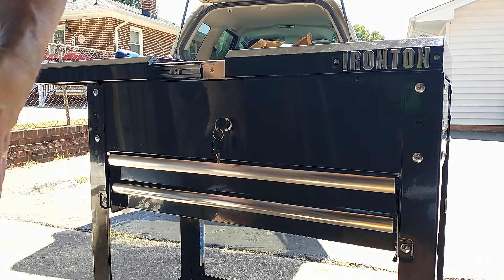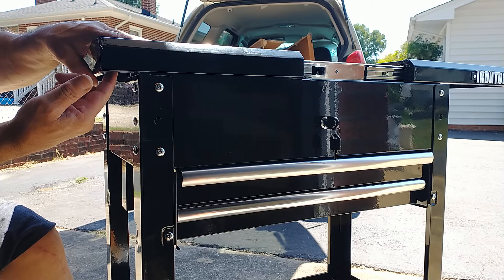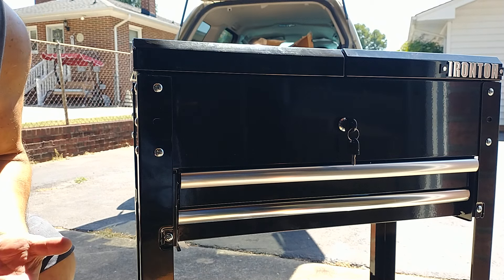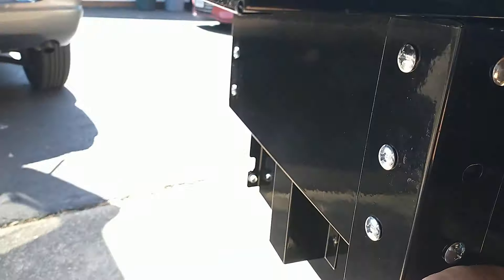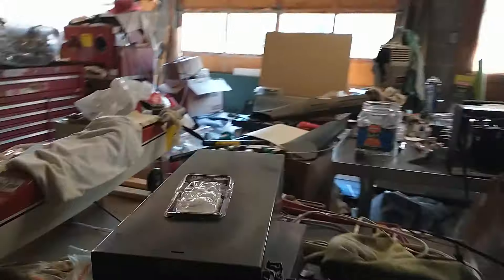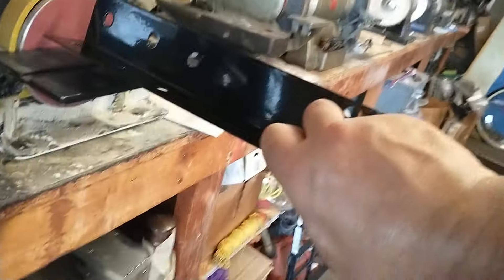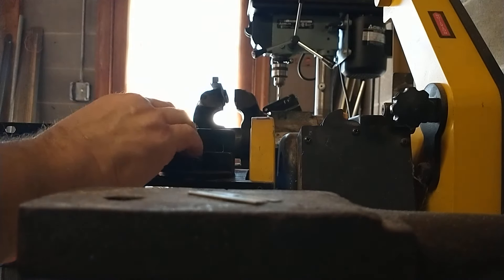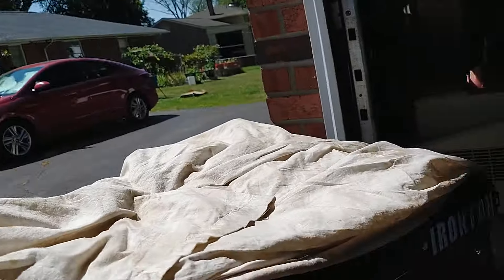Northern tool I bought the cheapest sliding top tool cart I can find not really blaming it the $ is🤜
put in the Northern tool cart together $99 deal has some issues but what could you do for the $.I'm sweating my Ted Nugent's off trying to assemble this and grind these angle irons about an eighth of an inch.This is from Northern